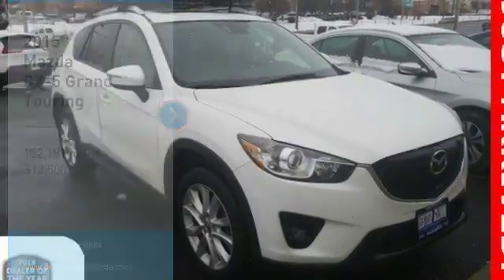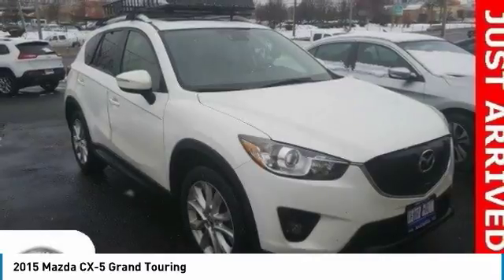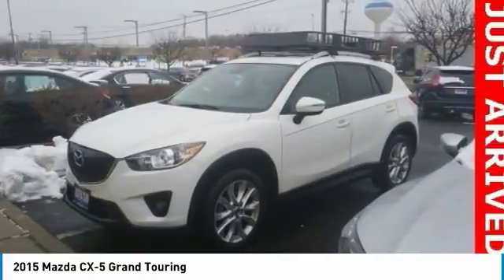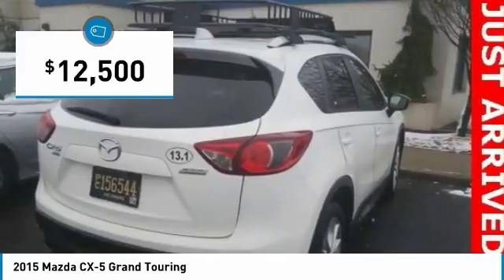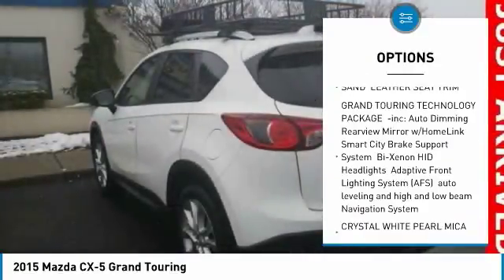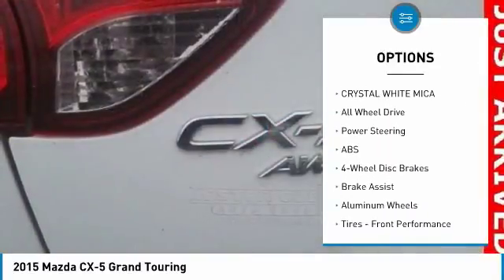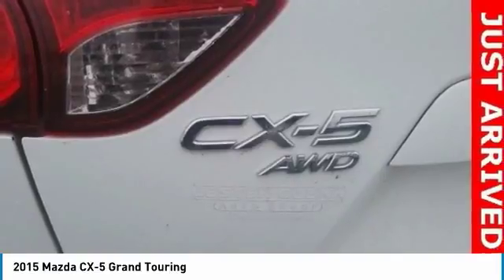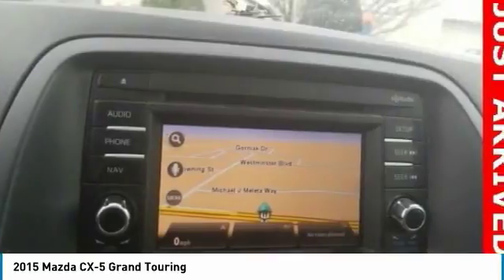2015 Mazda CX-5 AH70989A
2015 MAZDA CX-5 Old Bridge, NJ
Stock# AH70989A

* * * * * DCH ECONOMY CERTIFIED * * * * * ONE OWNER, SKYACTIV TECHNOLOGY, BACK-UP CAMERA, ALL WHEEL DRIVE, LEATHER, HEATED FRONT SEATS, NAVIGATION, BLUETOOTH, MOONROOF, MP3 Player, BLIND SPOT MONITORING, NO ACCIDENTS on CARFAX, 13 SERVICE RECORDS FOUND ON CARFAX, KEYLESS ENTRY, 30 MPG Highway, HID HEADLIGHTS, SAT RADIO, ALLOY WHEELS!. VALUE PRICED, we specialize in obtaining financing for customers who have low credit scores, no credit, bad credit, recent bankruptcy and repossessions. CARFAX REPORT SHOWS 1 OWNERS and 13 SERVICE RECORDS. This vehicle comes with a comprehensive 35 Point Inspection & Quality Assured Review, Carfax Vehicle History Report, Sold Mechanically and Cosmetically As Is *See dealer for details. DCH Academy Honda proudly services the central New Jersey area, we can handle all of your Used Car needs.